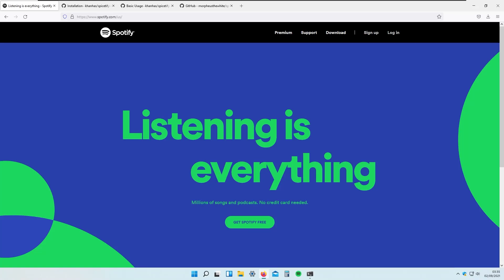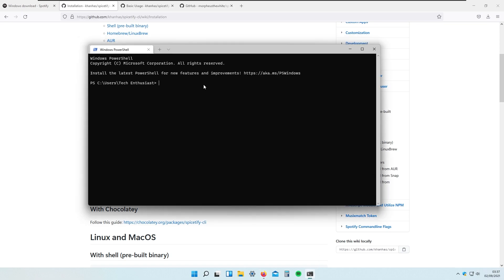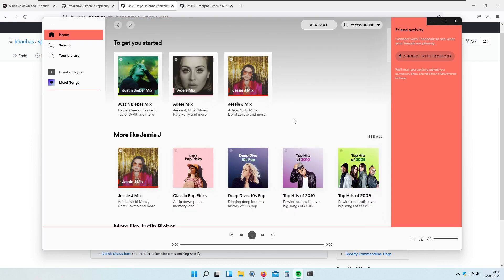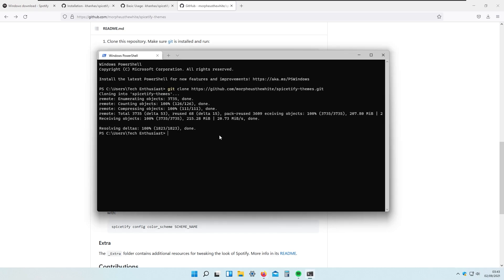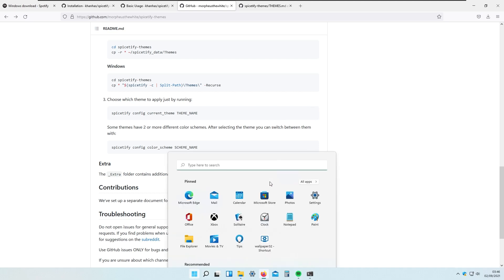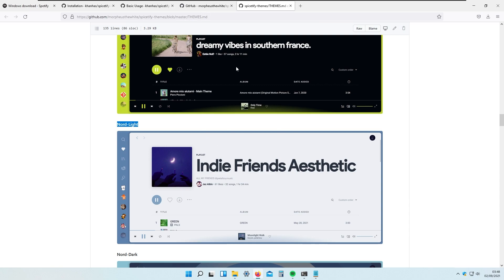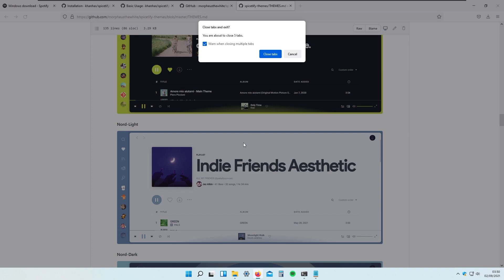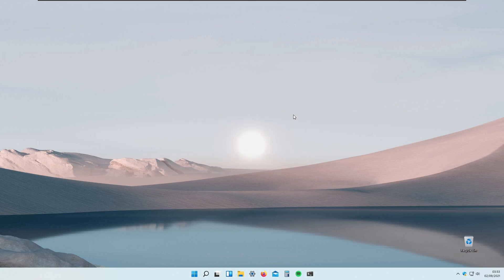Theme Spotify using Spicetify V2.6 *LATEST*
In this video i will show you how to make your spotify look noticably better than before using themes. For this customization tutorial I will be using latest version of spicetify version 2.6. This tutorial will help you to change look of your spotify by your personal taste and at the end of the video I will also show how to unistall it. Furthermore all codes and download files are in video description.

POWERSHELL COMMANDS:

spicetify
spicetify backup apply enable-devtool
spicetify --help

cd spicetify-themes
cp * "$(spicetify -c | Split-Path)\Themes\" -Recurse

APPLYING THEME
spicetify config current_theme THEME_NAME
spicetify config color_scheme SCHEME_NAME

UNINSTALL
spicetify restore

⏱ Timestamps:
0:00 - Important
1:14 - Installation
1:47 - Basic Usage
3:02 - Themes
7:14 - Removing Friend activity Tab
7:44 - Uninstall
8:57 - Closing words

Artist: tubebackr
Track: No Regrets